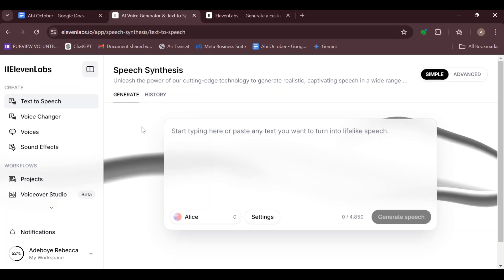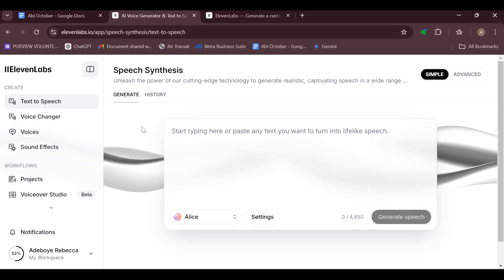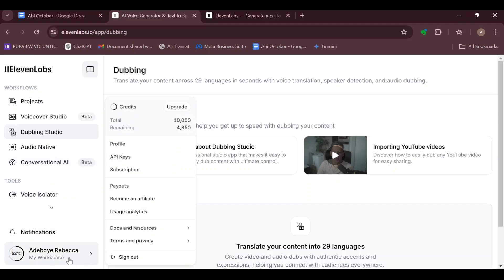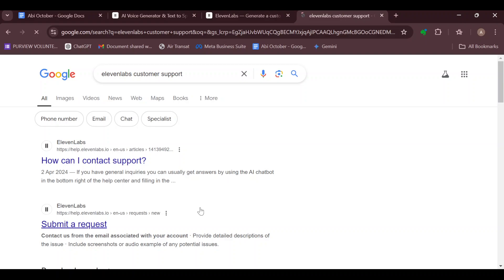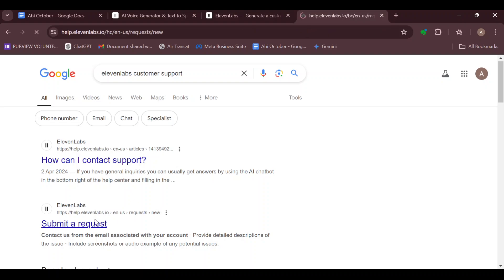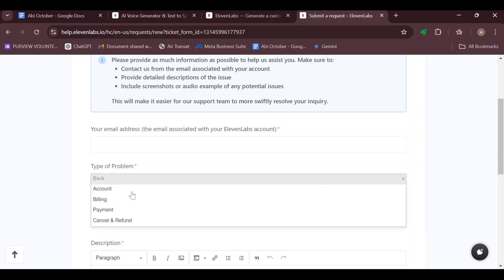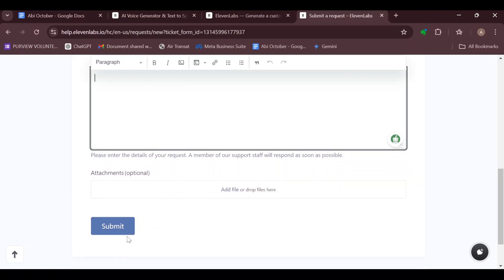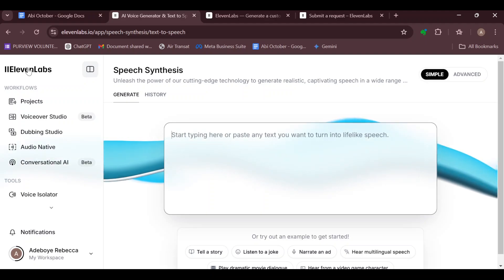How To Request a Refund on Elevenlabs (Easiest Way)​​​​​​​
In this video I will show you How To Request a Refund on Elevenlabs. It would be good if you watch the video until the end so that you don't miss important steps.